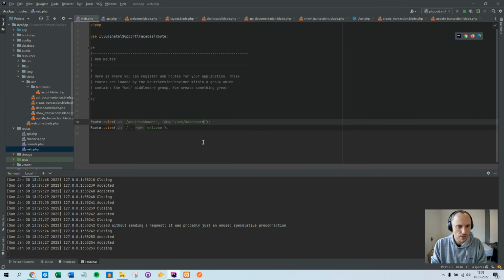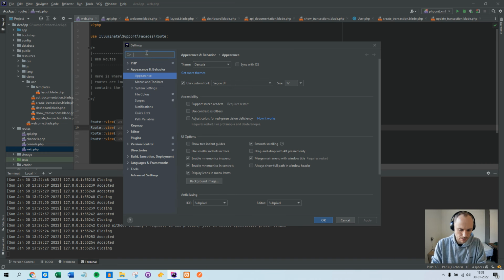Laravel | Beginners | Accounting App | Part5